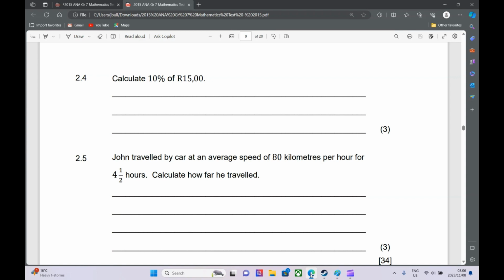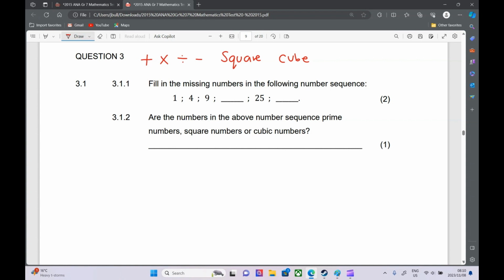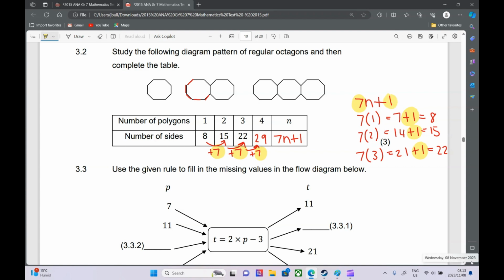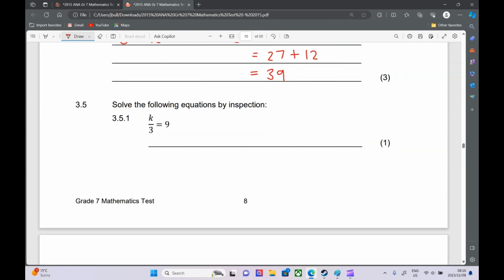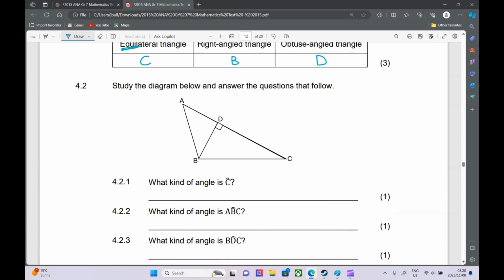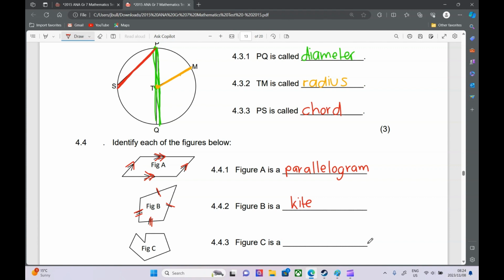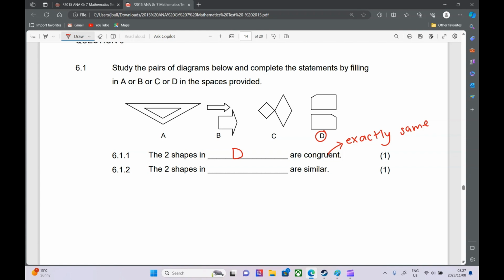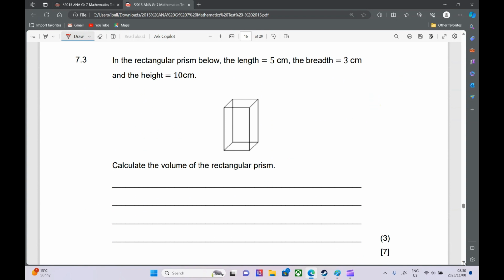Grade 7 Maths Exam Part 2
A workthrough of a past paper for revision